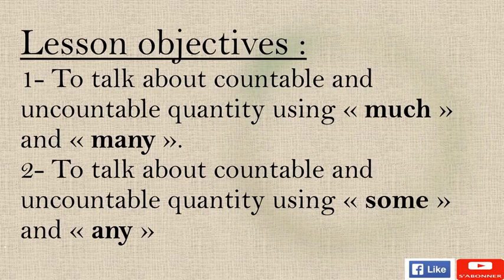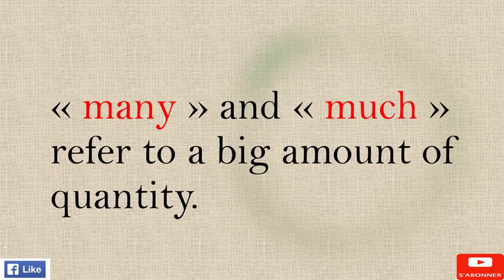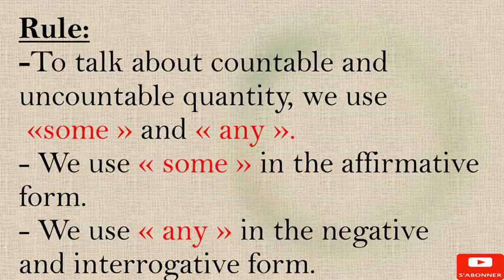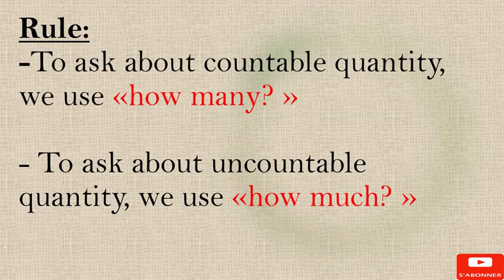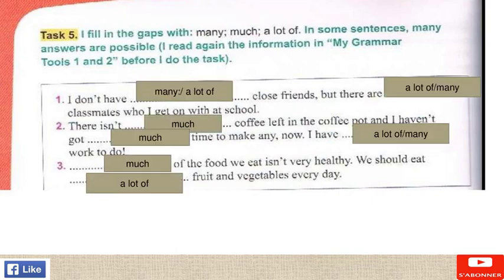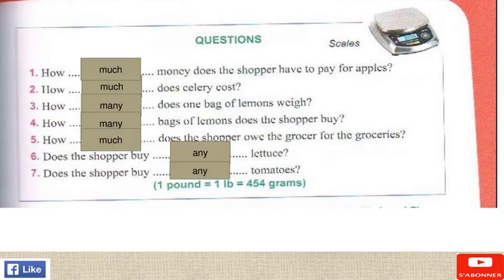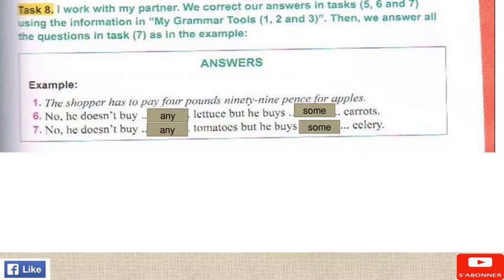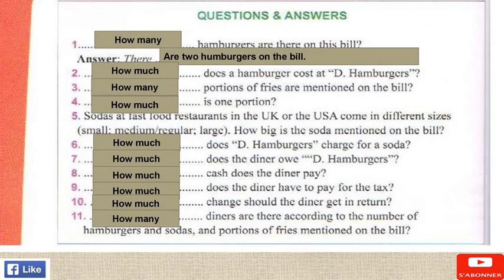السنة الثانية متوسط. المقطع الثاني الدرس much many some and any